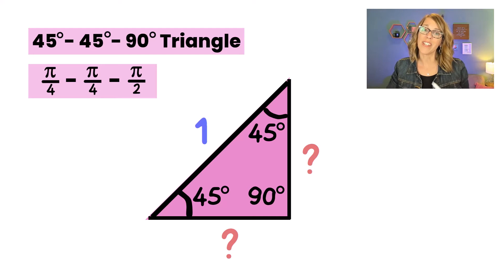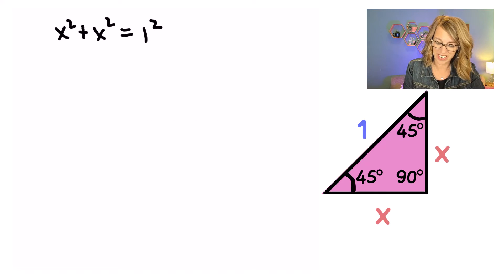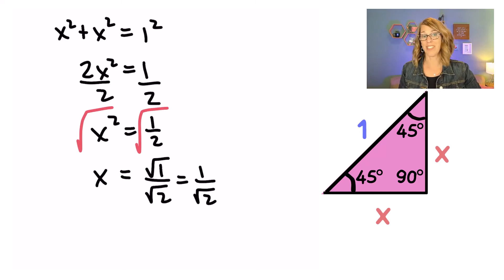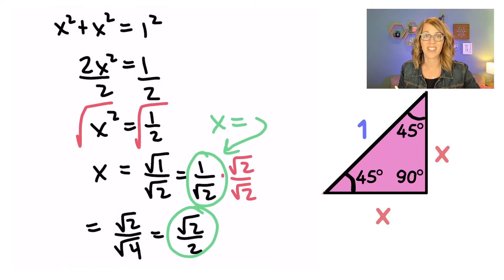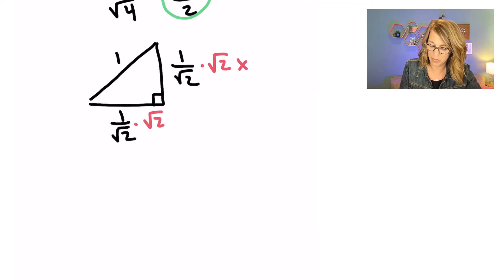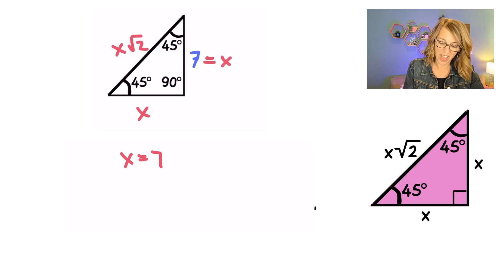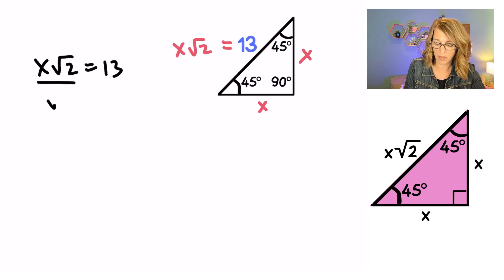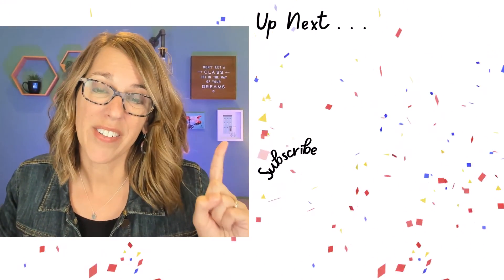Solve 45 45 90 Triangles The EASY Way | Solving Special Right Triangles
How to solve 45 45 90 triangles using the formula AND the Pythagorean theorem.  Master solving these special triangles with easy steps for finding the missing sides of a 45 45 90 triangle.  We'll find a formula for solving these 45-45-90 right triangles to solve the last 2 examples.

Chapters
0:00 Solve With Known Hypotenuse = 1
2:21 Formula for 45 45 90 Triangles
3:04 Solve With Known Side = 7
3:30 Hypotenuse = 13 with Formula